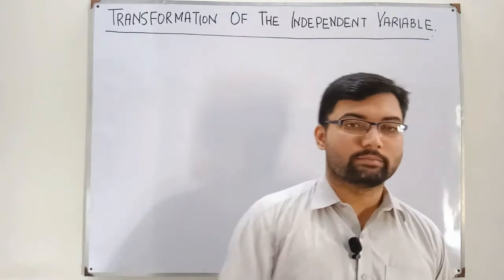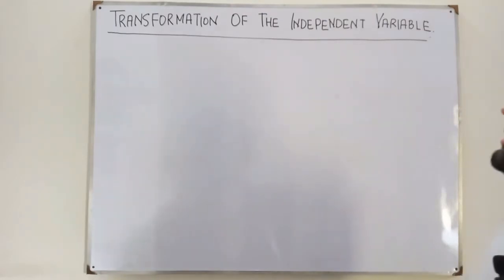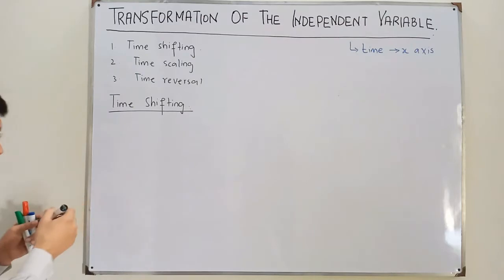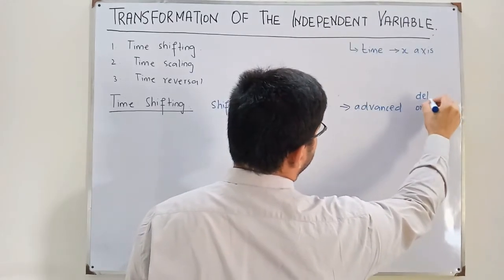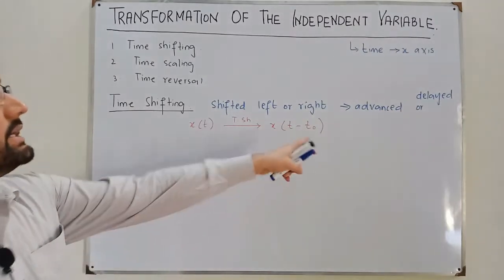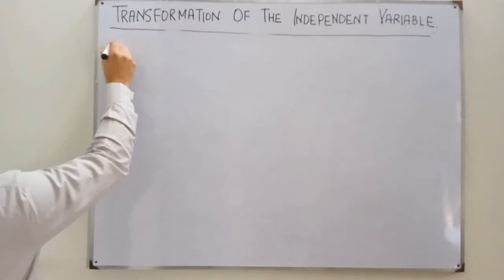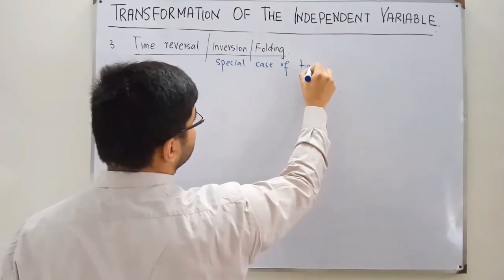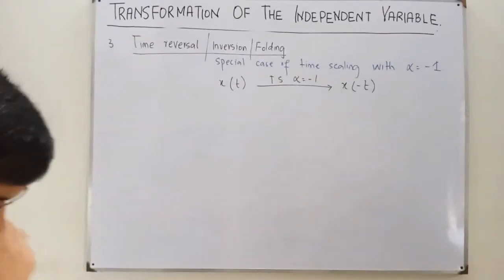Time Transformation of a signal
Lecture 5
Transformation of the independent variable i.e Time Transformation of a signal.